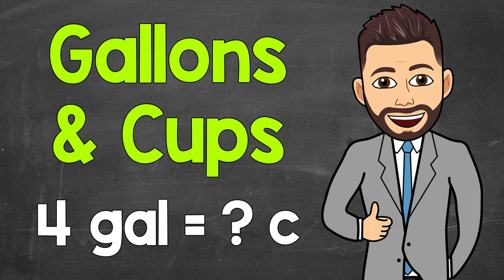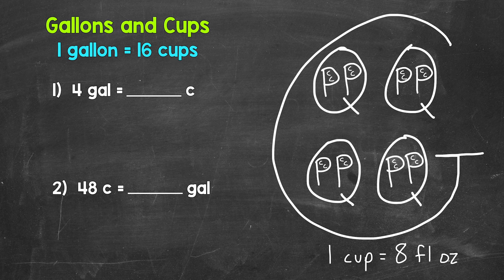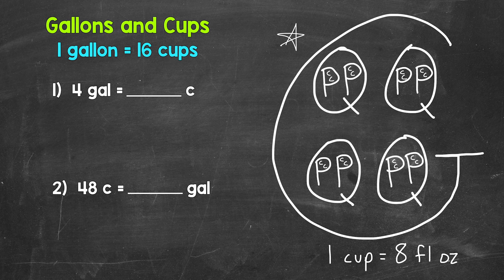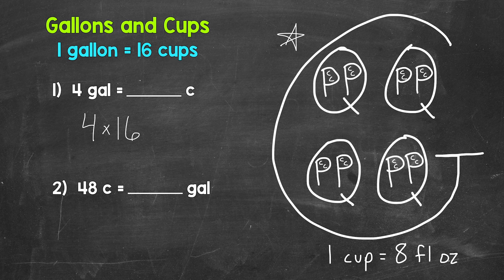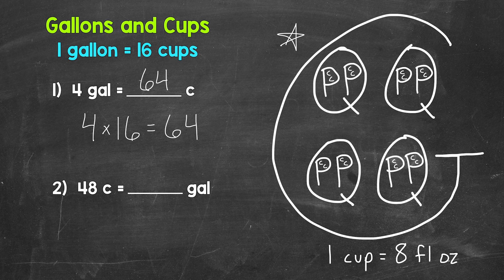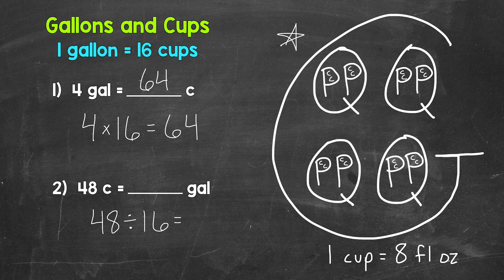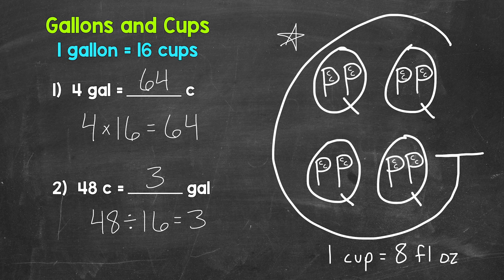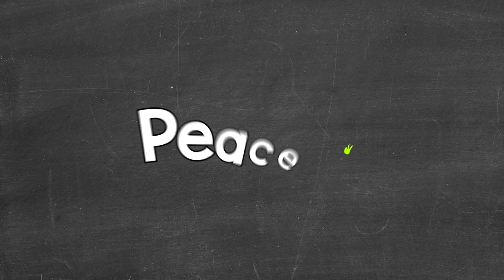Gallons & Cups | Gallons to Cups & Cups to Gallons | How Many Cups in a Gallon?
Welcome to How Many Cups in a Gallon? (Converting Gallons to Cups & Cups to Gallons) with Mr. J! Need help with customary capacity conversions? You're in the right place!

Whether you're just starting out, or need a quick refresher, this is the video for you if you're looking for help with how to convert gallons to cups and how to convert cups to gallons. Mr. J will go through two examples and explain the conversions step-by-step.

✅ Here is a more detailed explanation of the G shown in the video and how to use it when converting customary units of capacity. This is something I picture in my head when doing conversions, so I hope this helps =

Hopefully this video is what you're looking for when it comes to converting customary units of capacity.